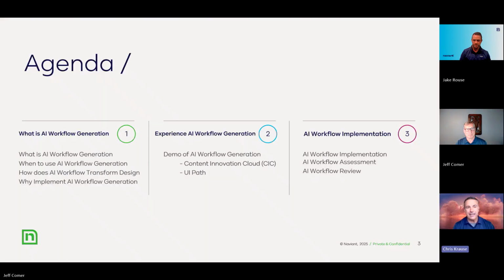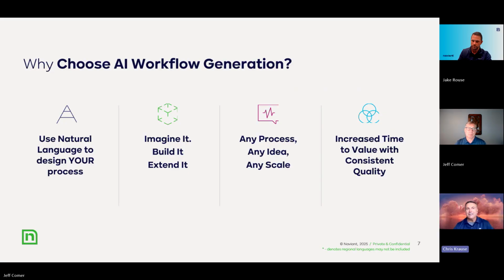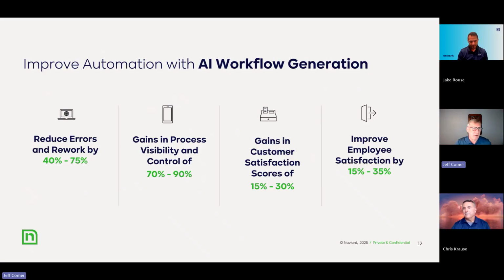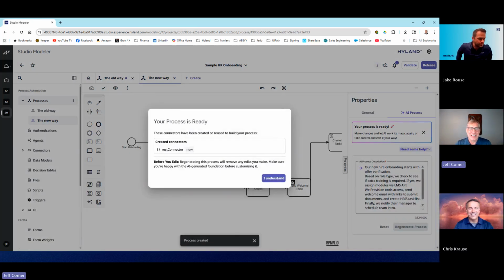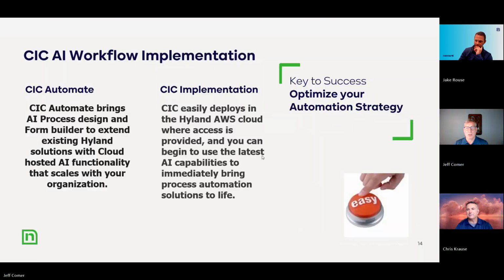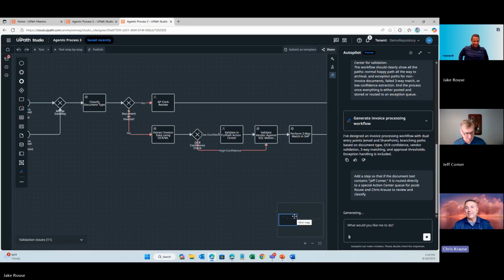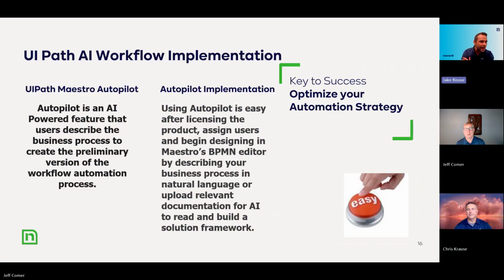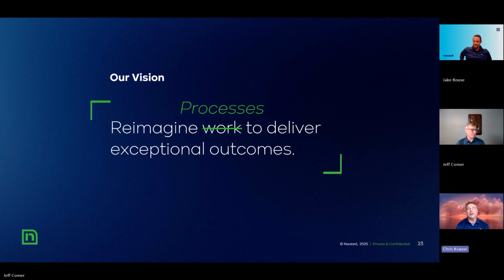Generate Workflow Processes with AI Natural Language Processing in Seconds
Hear how AI-driven automation is transforming process efficiency and accelerating solution design.

00:00 Intro -  Chris Krause, Jake Rouse & Jeff Comer
00:51 Agenda
01:36 Automation Opportunities
03:41 Reimagine Processes
07:44 How Much Does it Cost?
14:52 CIC AI Workflow Generation Demo
23:57 CIC AI Workflow Implementation
24:57 UiPath Demo
35:16 UiPath AI Workflow Implementation
39:23 ROI Assessment
40:30 Educational Extras
42:03 Summary